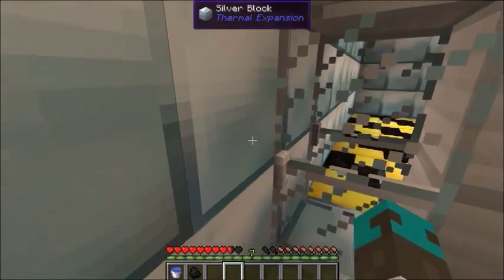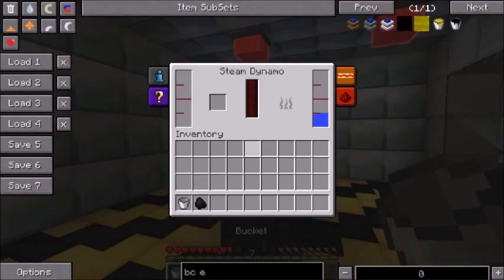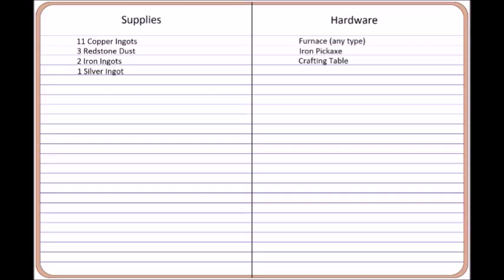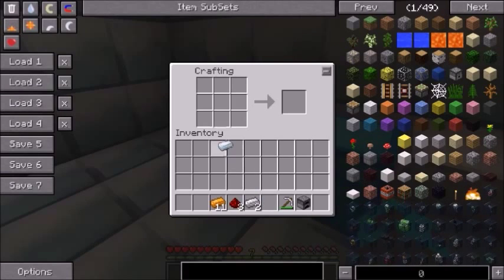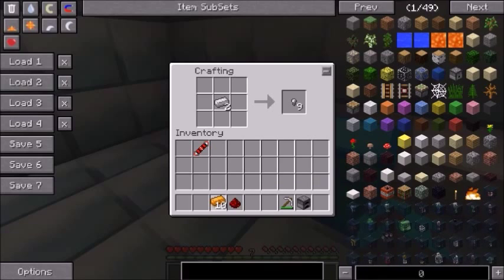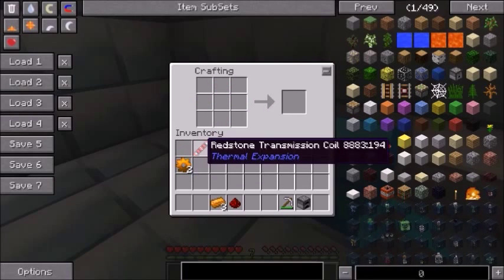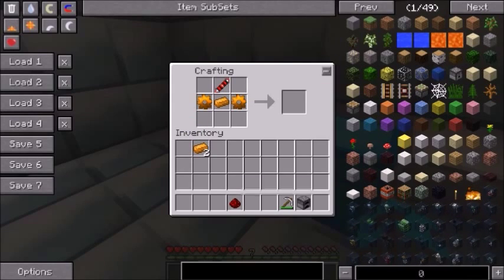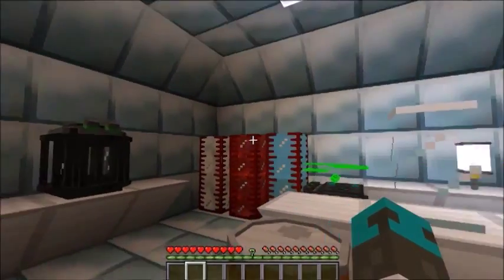Minecraft Raw Tutorial - Steam Dynamo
Today we are building a Steam Dynamo, A very important device for those who want to use complex machines.

Intro - Show Your Moves
Ending - Midnight Meeting